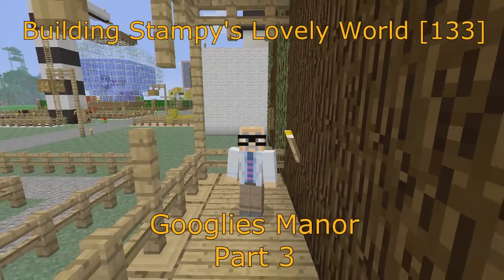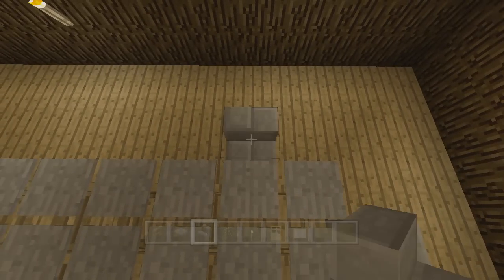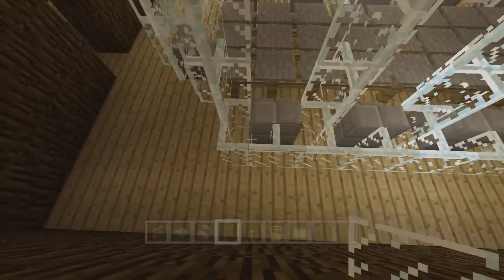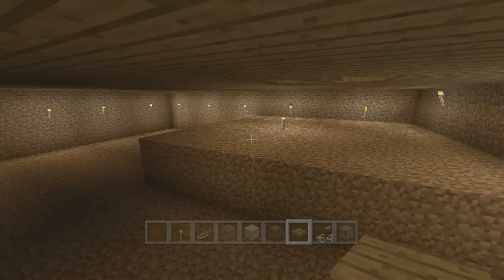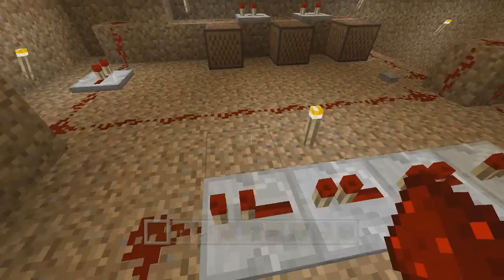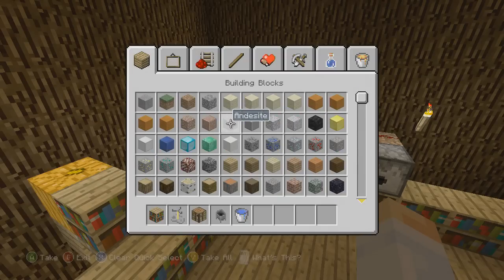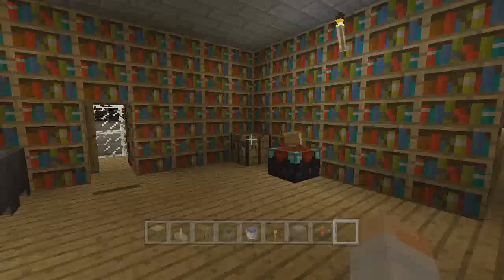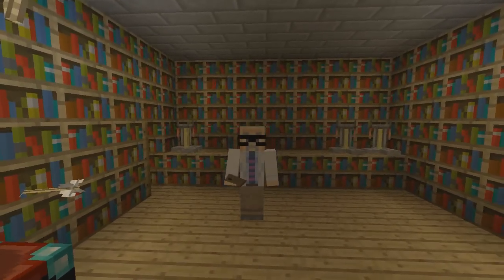Building Stampy's Lovely World [133] - Googlies Manor (Part 3)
In this episode we build the dining room, the library and hallway of Stampy's Googlies Manor!